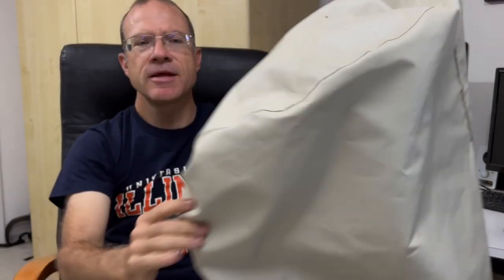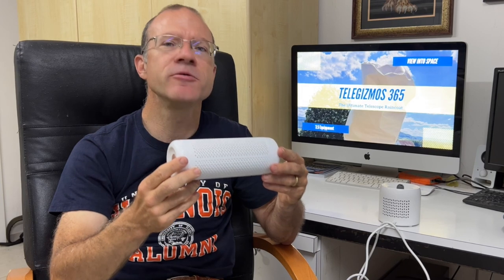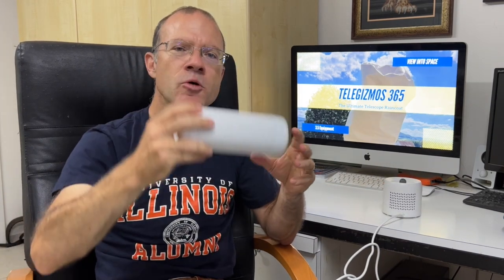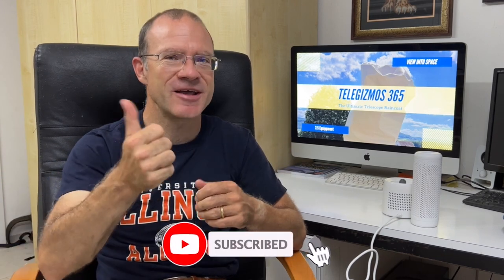TELEGIZMOS 365 Review - Leave your TELESCOPE OUTSIDE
It's a hassle to move your telescope inside everytime - it is heavy and needs polar alignment. So leave your telescope outside - the Telegizmos 365 cover series makes this possible. Watch in this review here how it works and what you need to pay attention to!

Link to shown dehumidifier